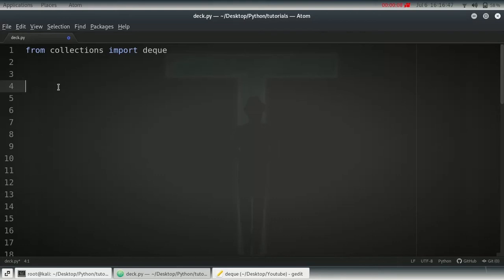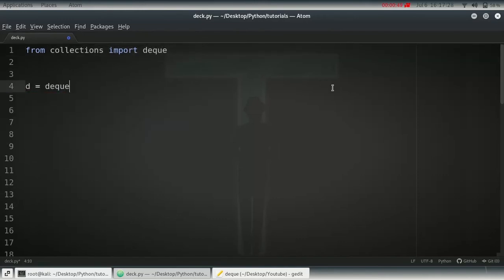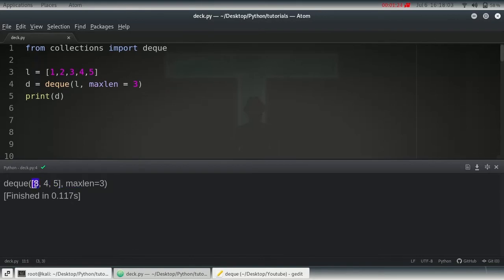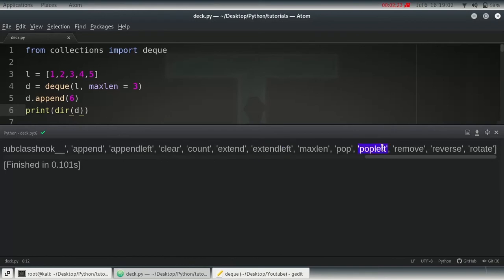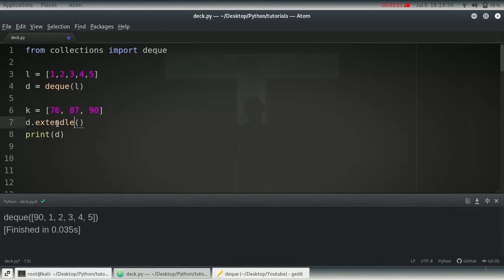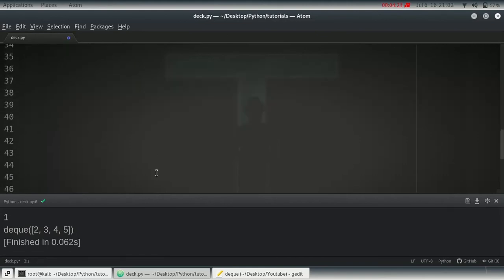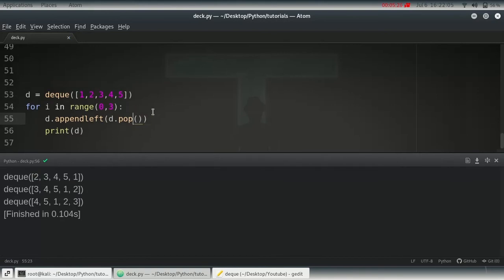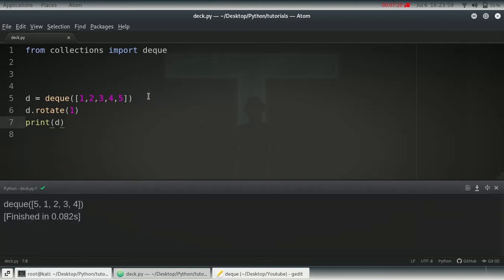Python Tutorial: Deque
In this video, we'll learn about the deque from the collections module, for attaining efficiency over lists for faster append and pop operations, rotate operations and more.